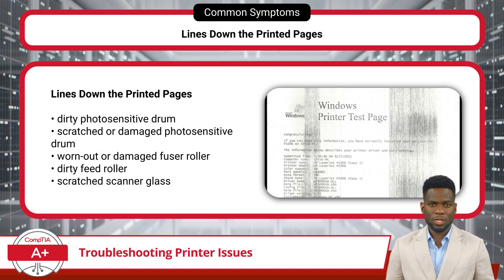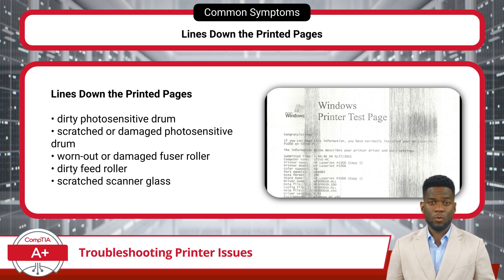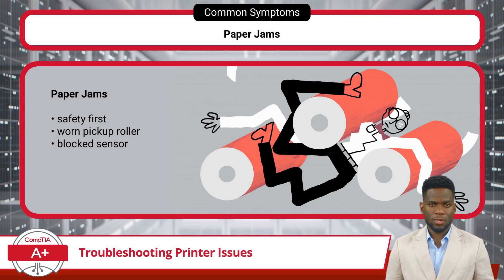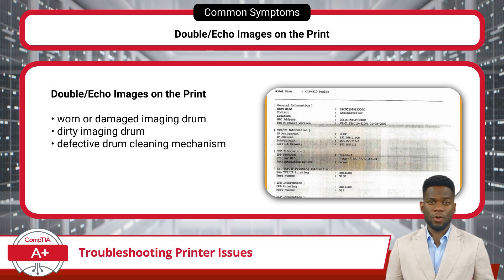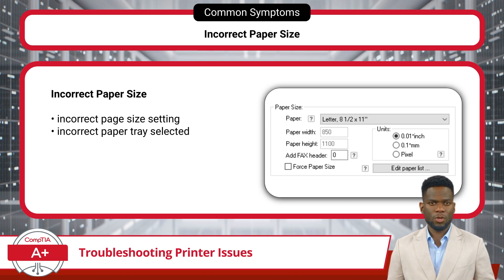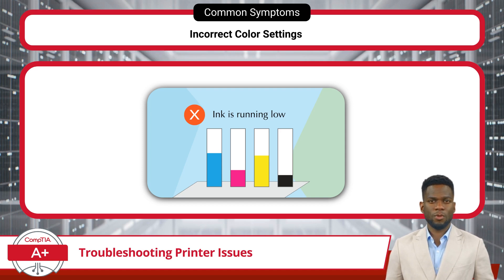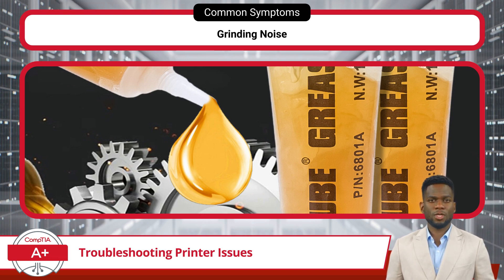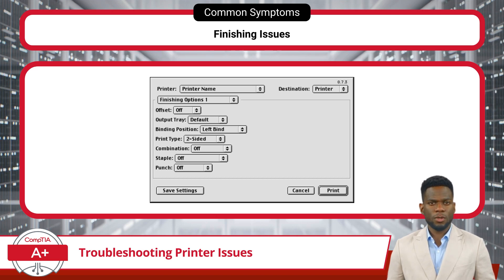CompTIA A+ Core 1 (220-1101) | Troubleshooting Printer Issues | Exam Objective 5.6 | Training Video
CompTIA A+ Core 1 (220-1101) | Exam Objective 5.6 | Given a scenario, troubleshoot and resolve printer issues